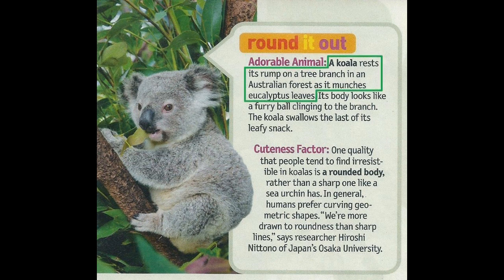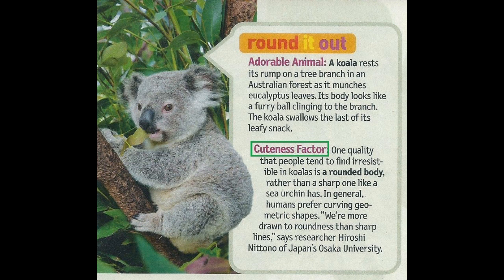Read With Kids- Round it out (Koala)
From National Geographic Kids
Read by Appledog
請訂閱並分享，您的支持讓我們繼續為孩子的閱讀盡一份心力。